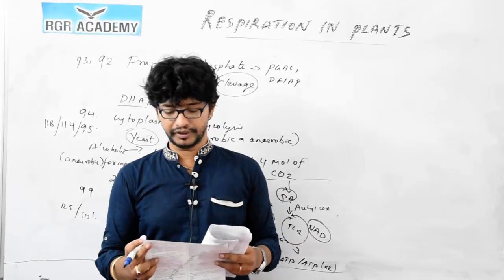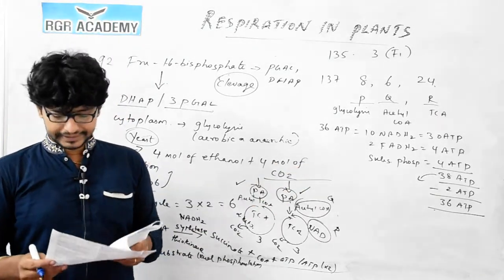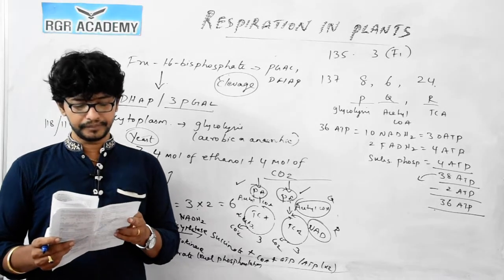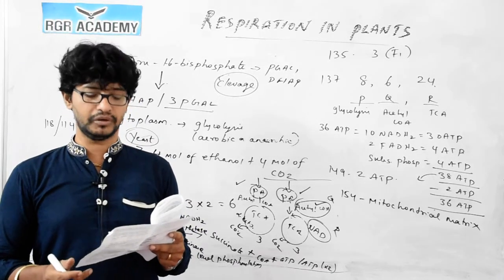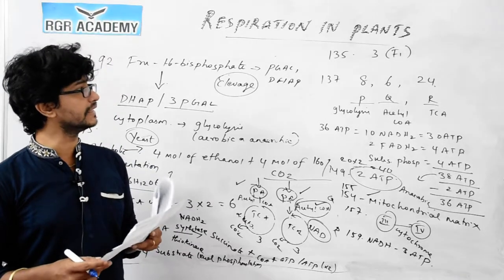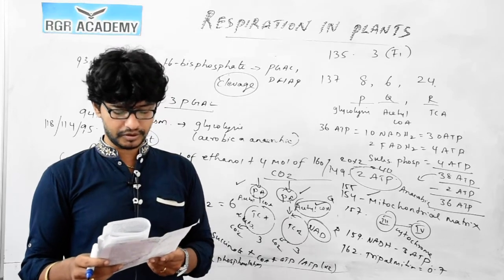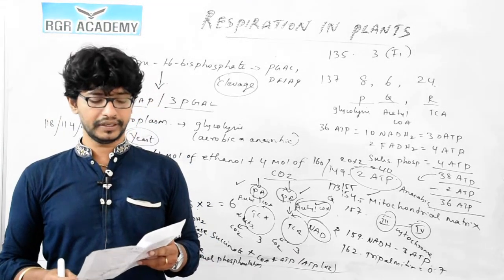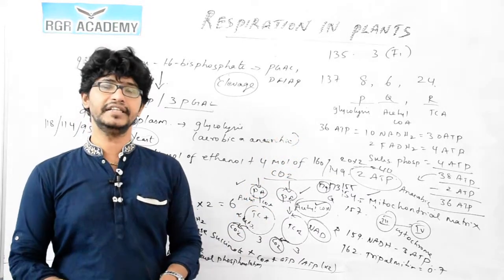BIOLOGY PAPER DISCUSSION - RESPIRATION IN PLANTS PART 2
RGR students already received this question paper and written test . Please watch this video and clear your doubts in this question paper of # RESPIRATION IN PLANTS PART 2 RGR ACADEMY,Chennai Anna nagar, WhatsApp Mobile # . RGR Academy offers NEET online live classes for the benefit of Medical Aspirants. Please join this class to crack